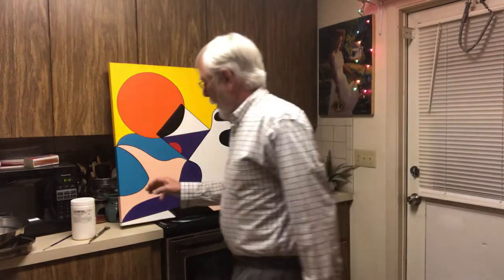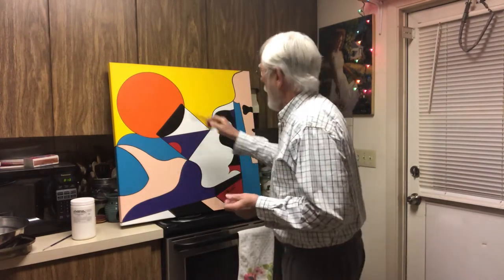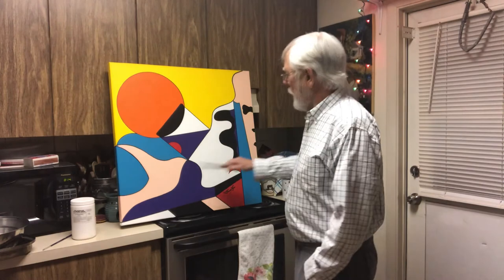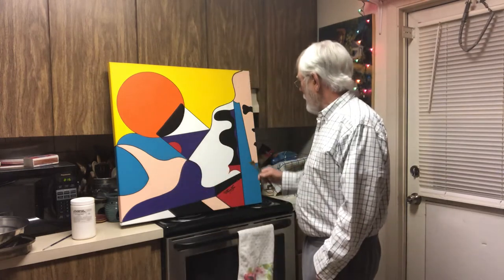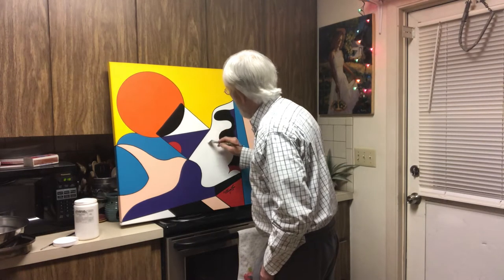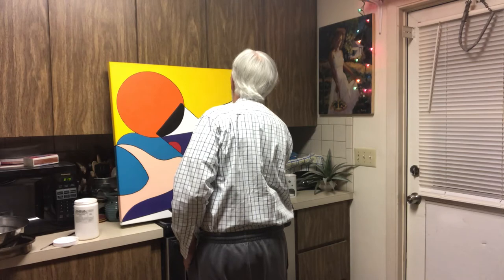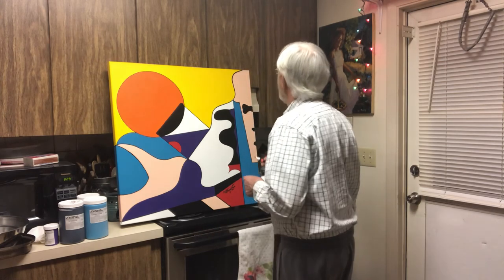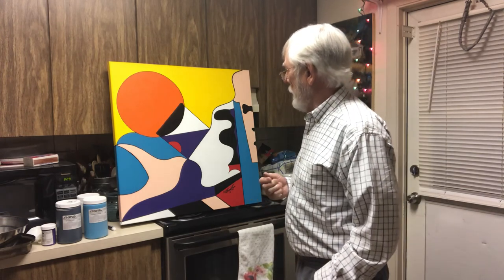Covid 19, painting geometric abstract paintings with Richard Beau Lieu, Final session.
Covid 19, painting geometric abstract paintings with Richard Beau Lieu. Final session safe for children.